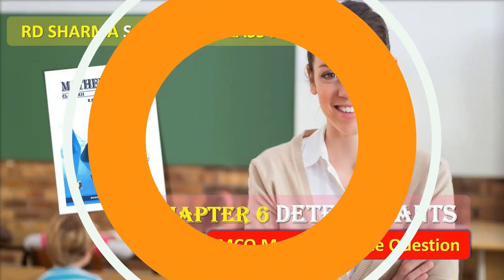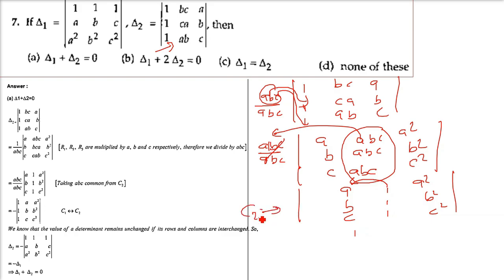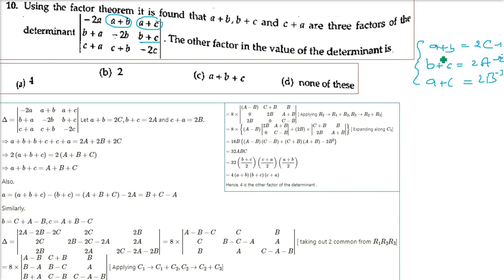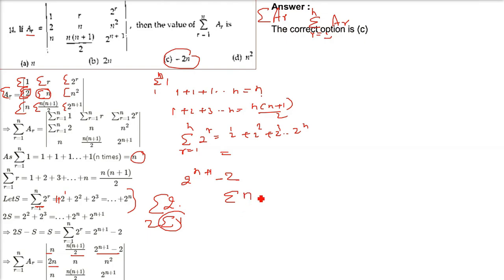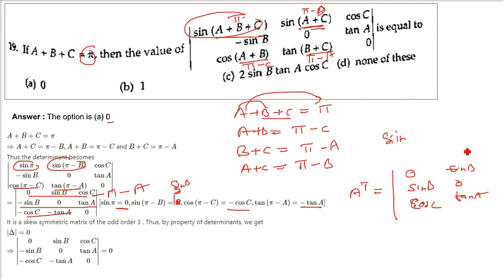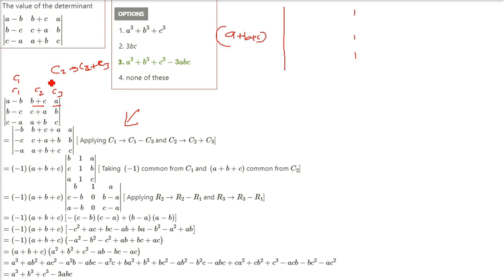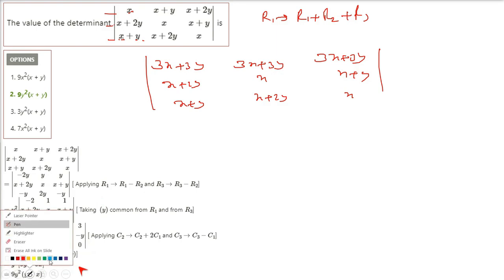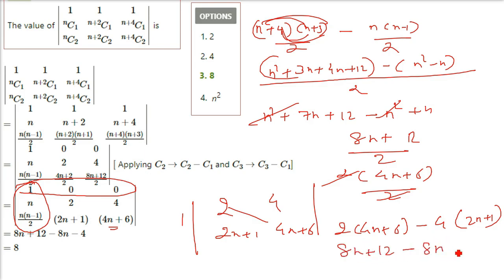RD SHARMA SOLUTIONS CLASS 12 CHAPTER 6 Determinants MCQ Multiple Choice Question FULL COMPLETE